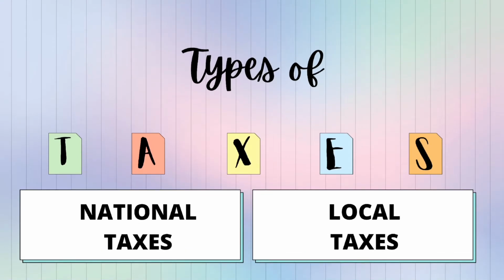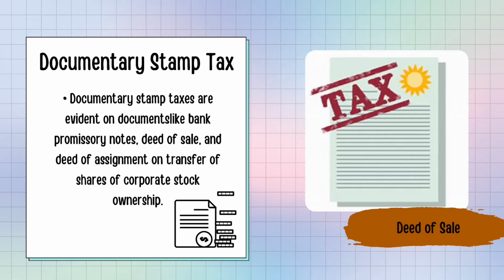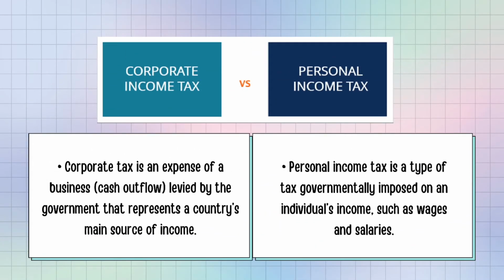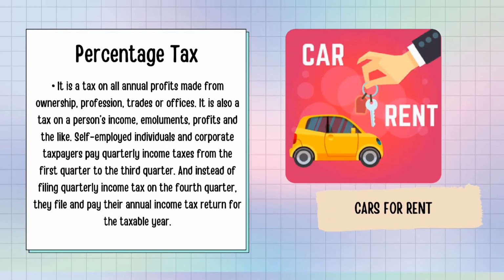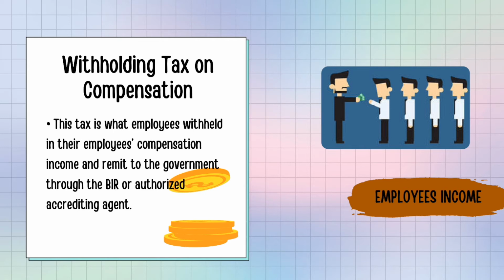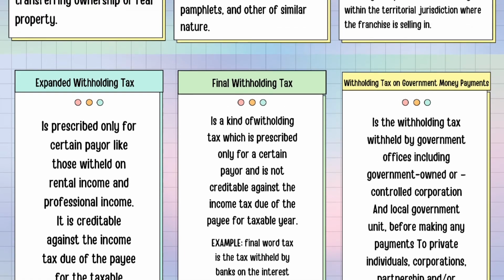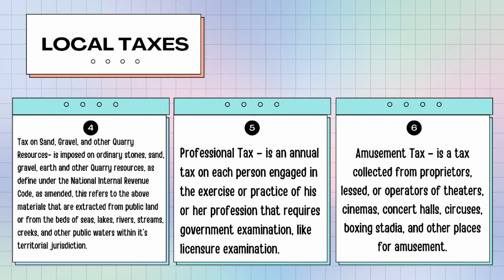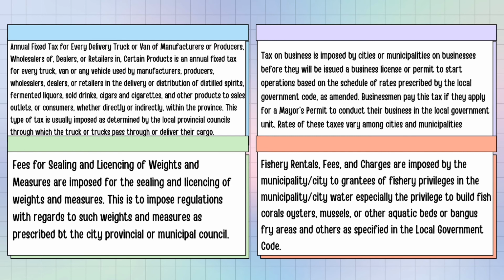Lesson 15: Taxation